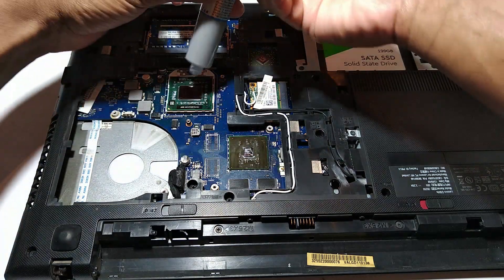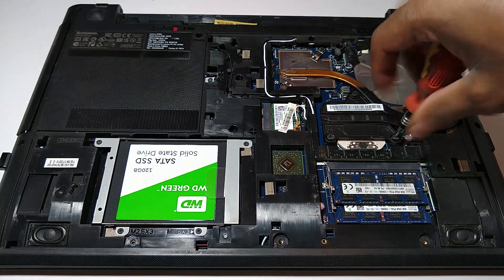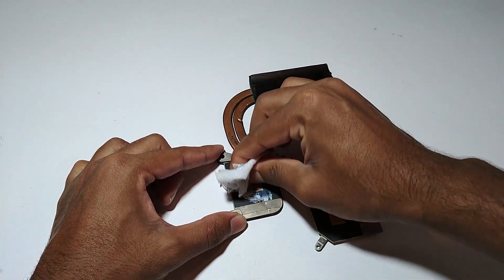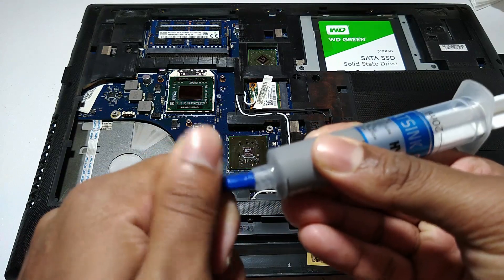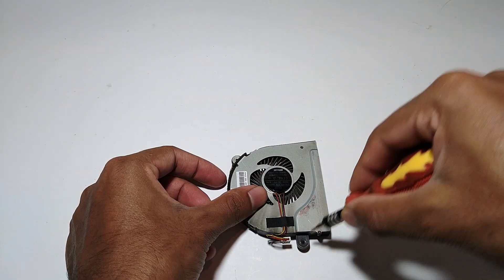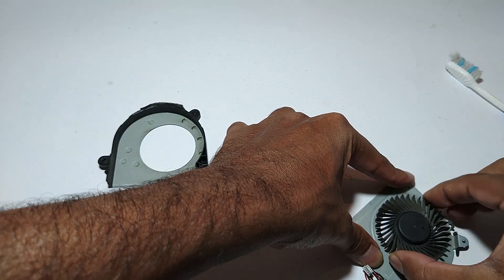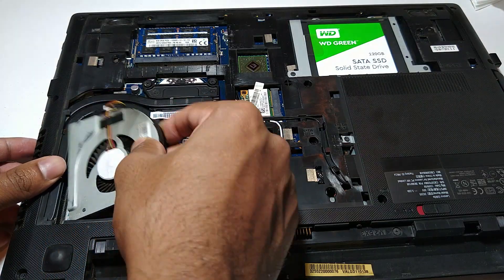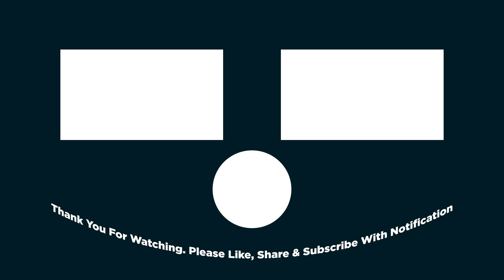Fan Cleaning & Changing Heat Sink Compound of an old Laptop (Lenovo 505s)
⏩ Video Details
       In this video, I have shown how to clean laptop fan and I have also included how to clean & replace the old heat sink compound or thermal paste to new

⏩ Product Used

1. Thermal Paste (thermal conductivity - 1.9W/mK)
Amazon India

2. Thermal Paste (thermal conductivity - 8.5 W/mK)
Amazon India
Amazon US

3. Laptop Fan (Lenovo G505s)
Amazon India
Amazon US

     your purchases.

    🎧 In between Video Titles - Using Android App Legend